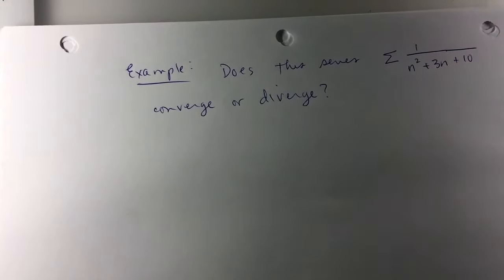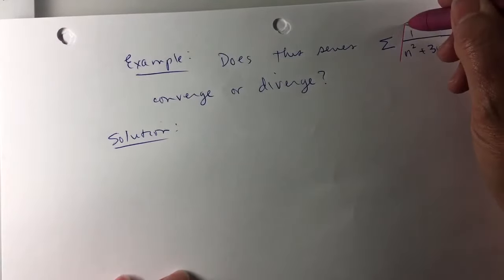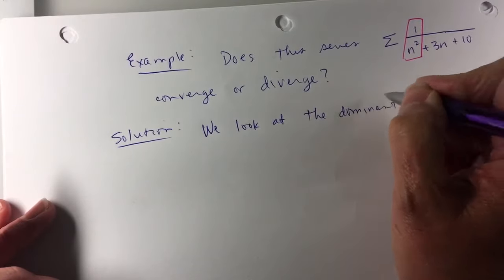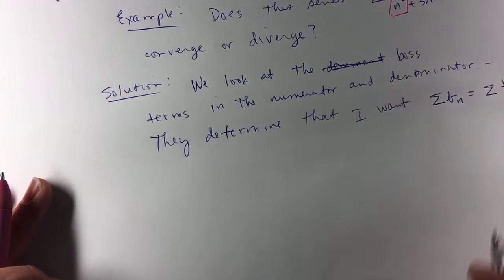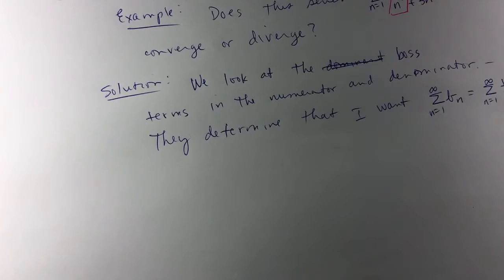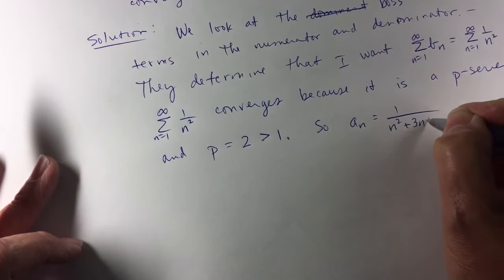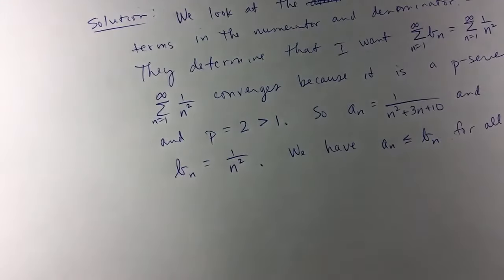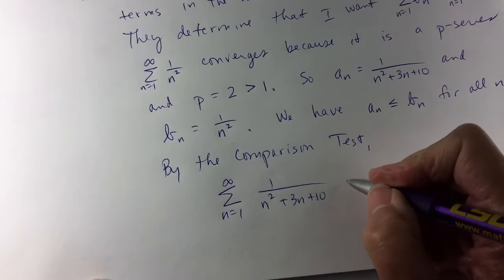Calc 2, Wednesday March 7 video 2 of 6 comparison test